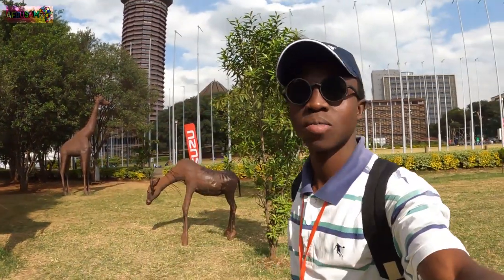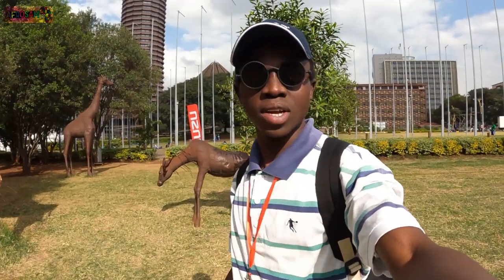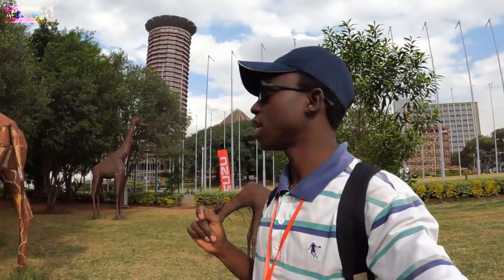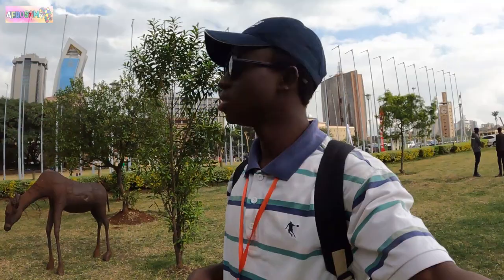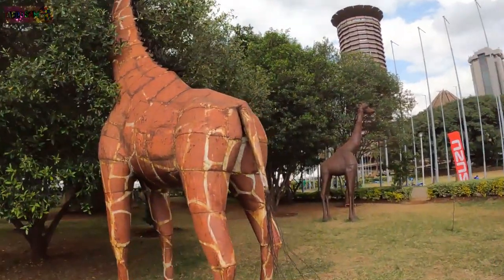NAIROBI THE GREEN CITY UNDER THE SUN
Nairobi is the capital city of kenya and this is KICC on of the most respected building for its exceptional set up.
Anyone watching my videos from any part of the world or africa I give you 5 star remember to share the videos and explore the beauty of the continent Africa

follow her on Tiktok @Neomi bett

before launching.

for shopping in Kampala Uganda

for the best resort in Arua west nile..northern Uganda

best street food reviews in koboko west Nile Uganda

...to travel by flight world wide

go pro cameras
hero 9 black
hero 10 black

Samsung phone
Samsung phones unlocked 2022

Clothes
Plain women pajamas .
custom hoodies .

Home appliiances
electronic mosquito killer.

 for your fastest visa processing